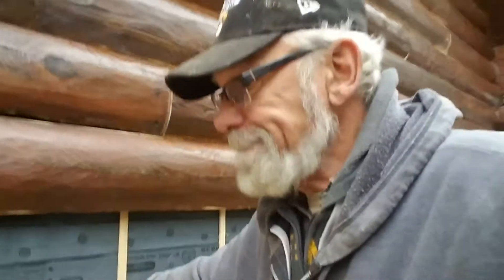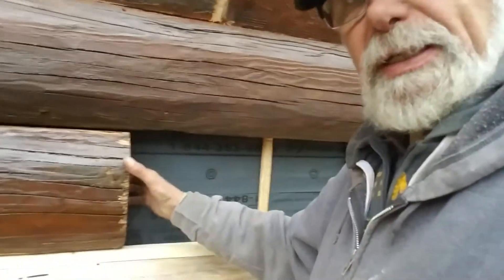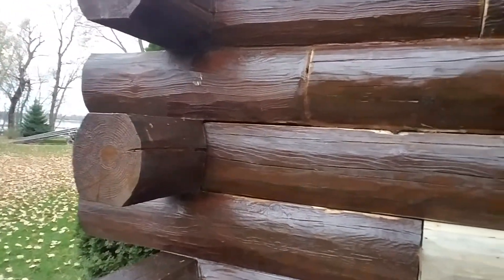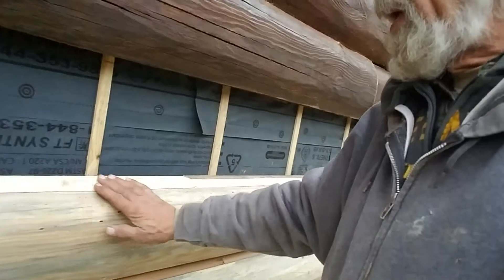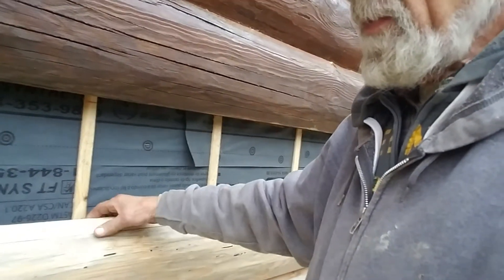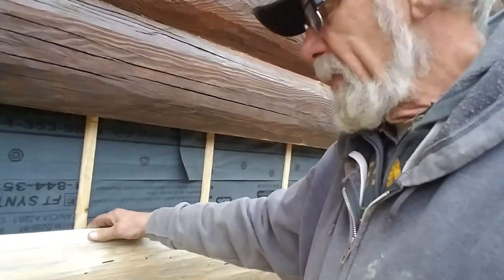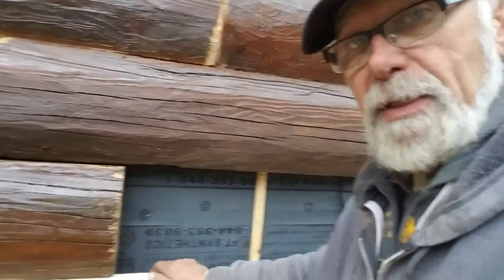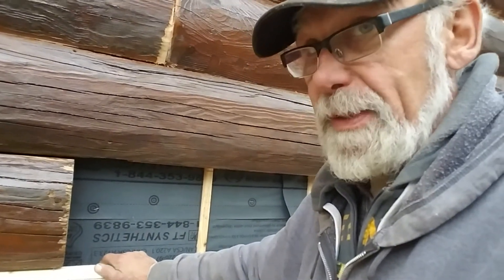Wisconsin log home gets new siding